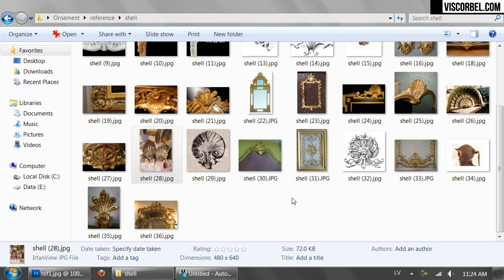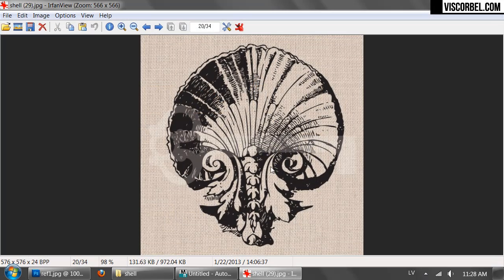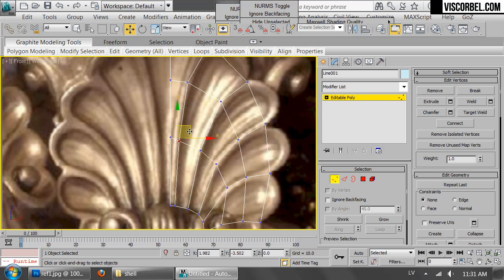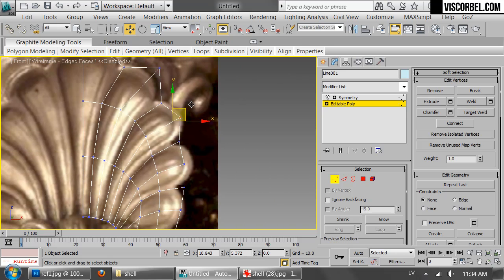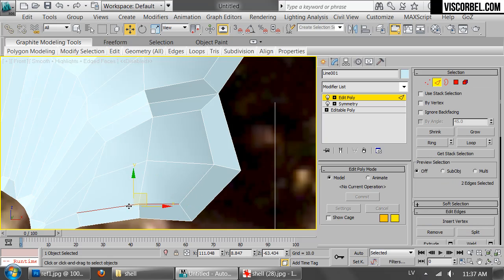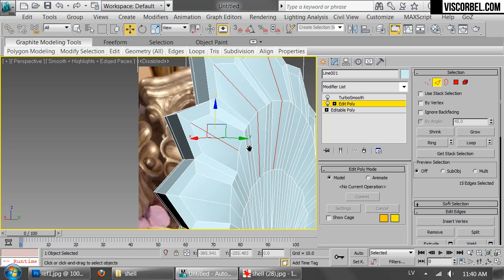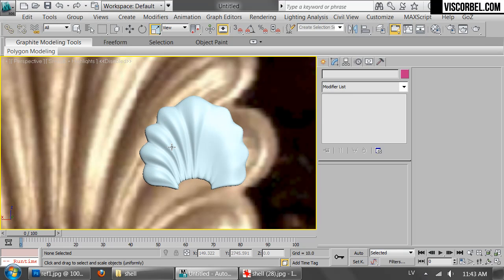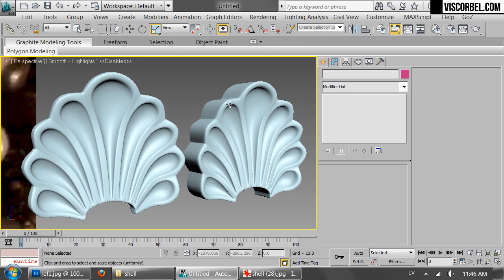3D Modeling vẽ hoa văn 08